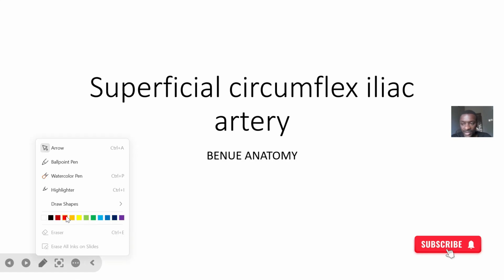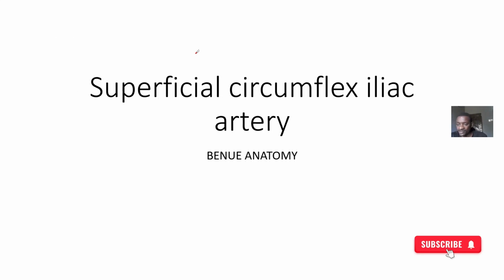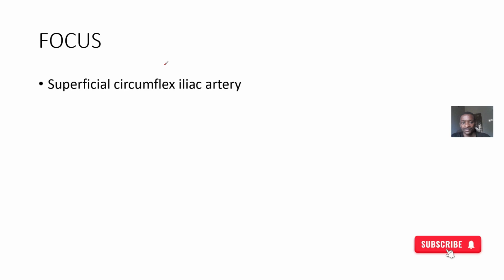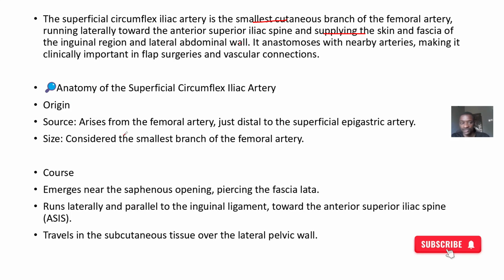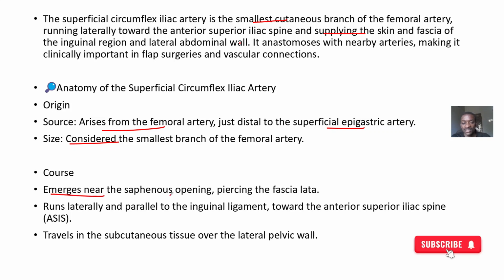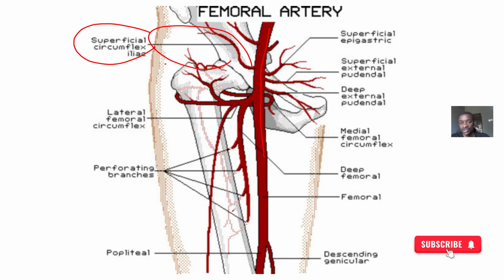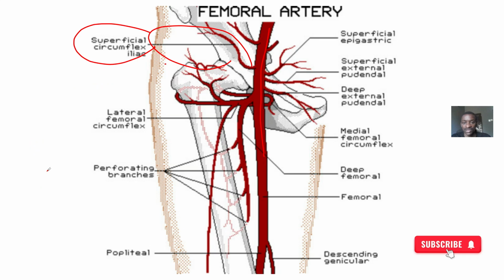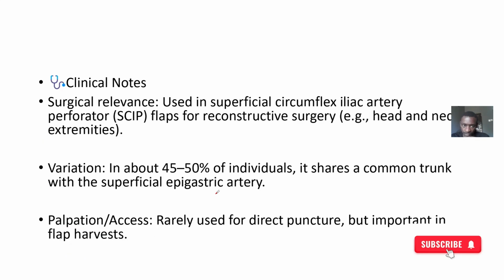Superficial circumflex iliac artery; Anatomy, Course, Branches, Supply, Anastomoses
The superficial circumflex iliac artery is one of the small superficial branches of the femoral artery in the upper thigh. It runs laterally across the inguinal region and supplies the superficial tissues of the lower abdominal wall and upper lateral thigh.

🧠 Origin
Arises from the femoral artery just below the inguinal ligament, near the femoral triangle.

It is one of the three superficial branches of the femoral artery (along with the superficial epigastric and superficial external pudendal arteries).

📍 Course
Runs laterally, parallel to the inguinal ligament.

Pierces the fascia lata near the saphenous opening.

Travels toward the anterior superior iliac spine (ASIS).

Accompanied by the superficial circumflex iliac vein.

🩺 Distribution
Supplies:

Skin and superficial fascia of the lower abdominal wall (especially lateral region).

Upper lateral thigh.

Inguinal region.

🔗 Anastomoses
With branches of the deep circumflex iliac artery (from external iliac artery).

With branches of the lateral femoral circumflex artery.

These connections help maintain collateral circulation in the groin and abdominal wall.